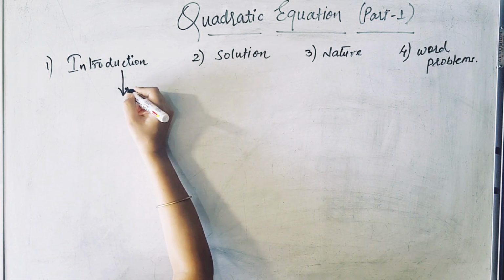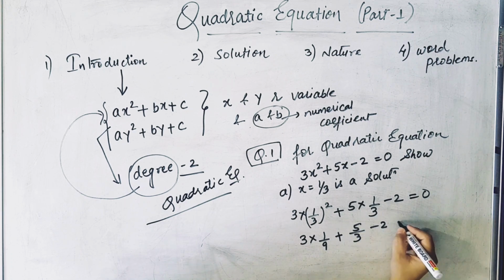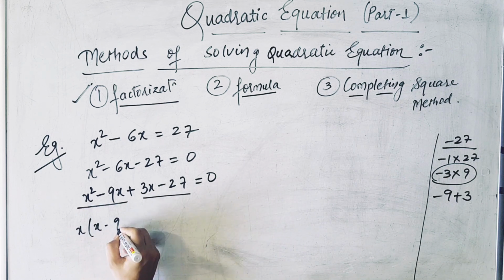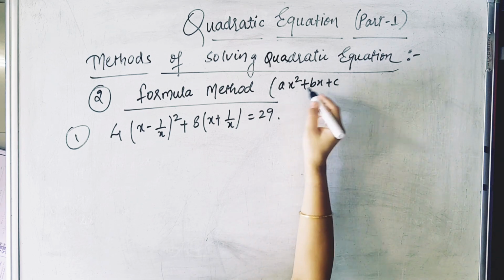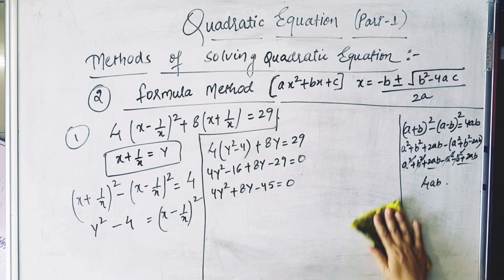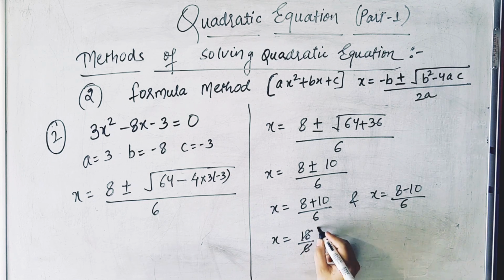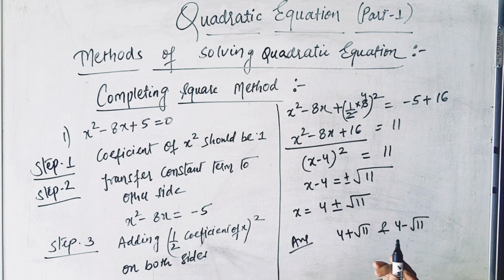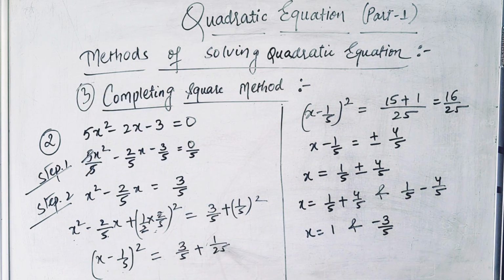Quadratic Equation Part 1 I.C.S.E. / C.B.S.E. Class X